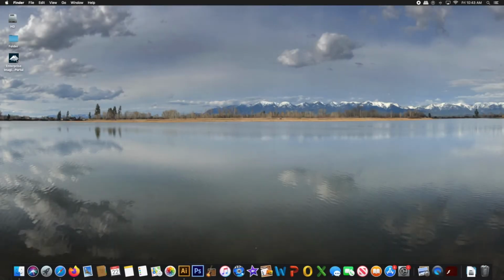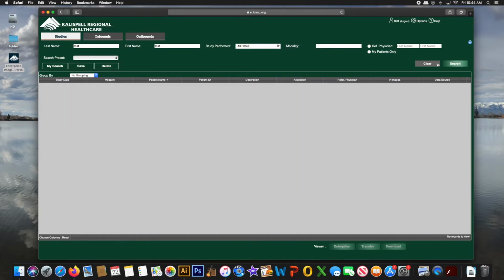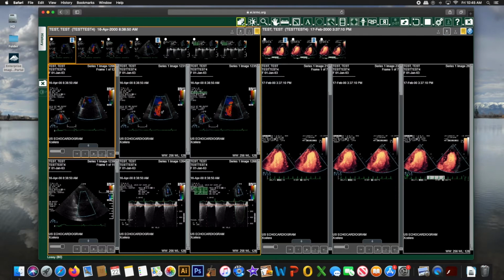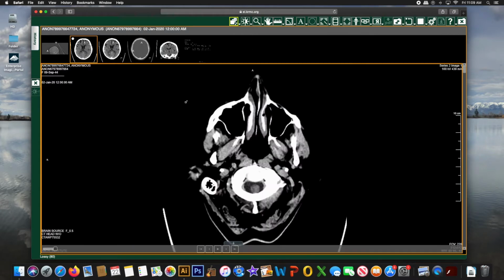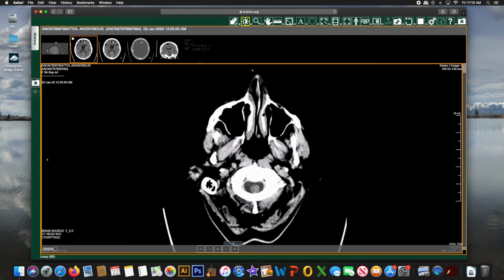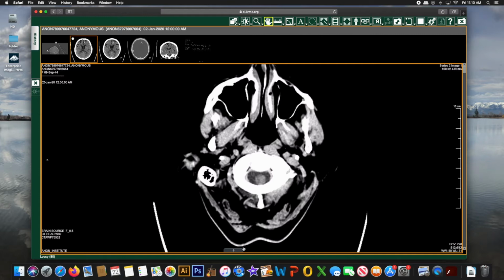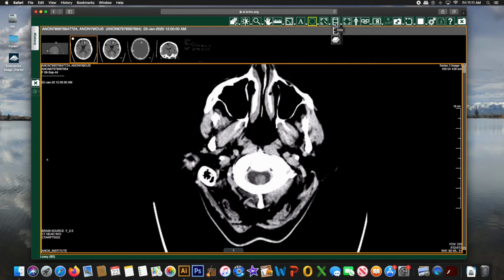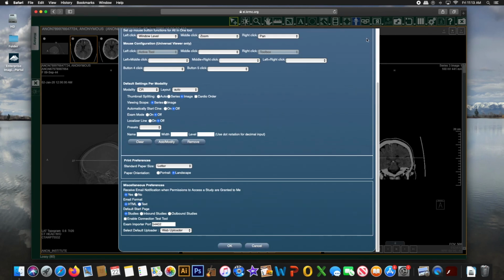iConnect Access - Enterprise Imaging Portal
This is an instructional video covering the general usage of the imaging portal.Please watch this video before calling to setup a LifeSize training if needed.